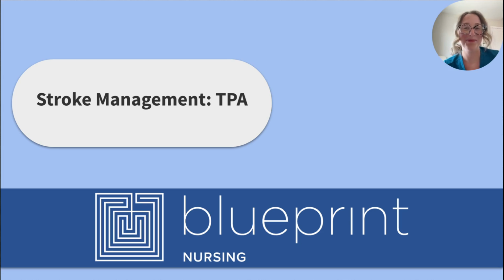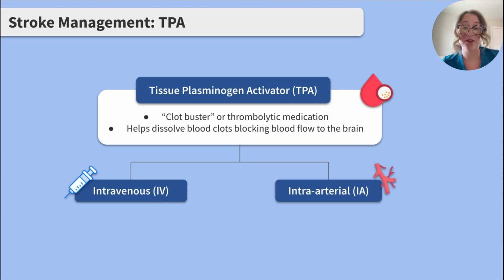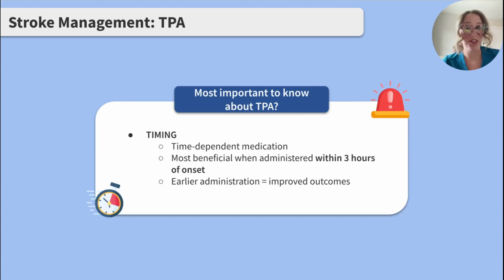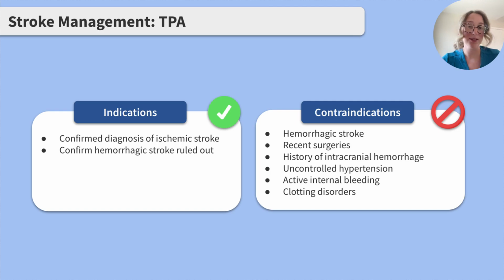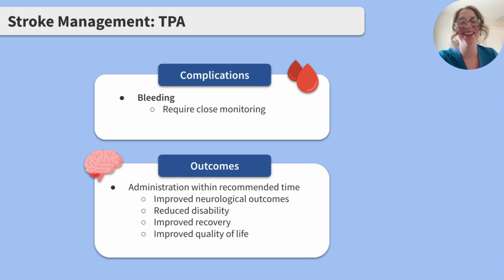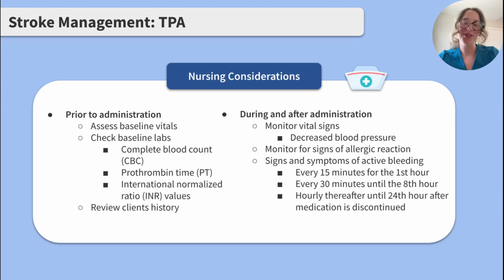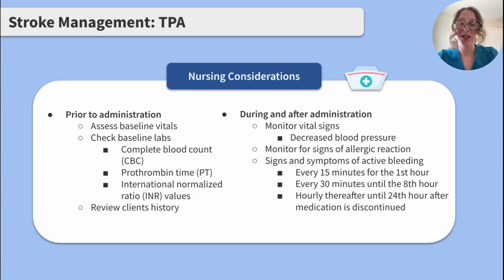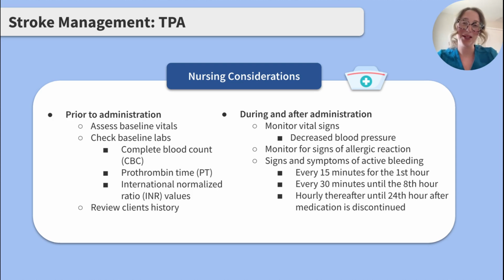NCLEX Prep: TPA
Today’s lesson covers stroke management: TPA! From NCLEX exam prep to test taking strategies to understanding the role of a registered nurse, Sarah Michelle and the Blueprint Nursing team of experts are regularly posting free video content to help you in your journey to become an RN.

Abigael Nance RN, BSN

Table of Contents:
00:00: Introduction
00:28: Tissue Plasminogen Activator
01:22: Most Important to know about TPA?
01:42: Indications & Contraindications
02:21: Complications & Outcomes
03:01: Nursing Considerations
04:07: References

💙For more information about Blueprint Nursing’s NCLEX exam prep courses and free resources from Sarah Michelle that focus on helping you pass the NCLEX exam the first time, please

💙Follow Sarah Michelle and Blueprint Nursing on TikTok for quick NCLEX and RN related videos